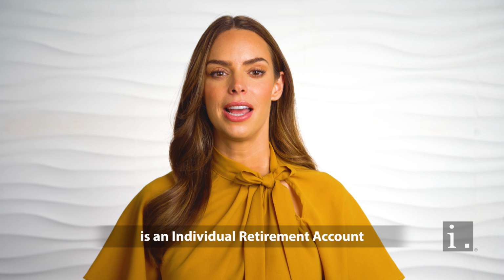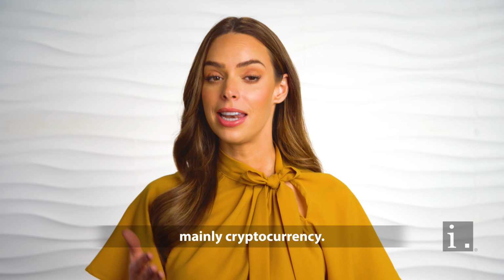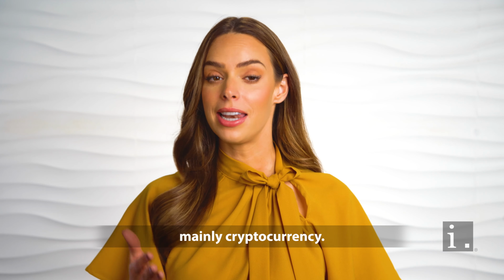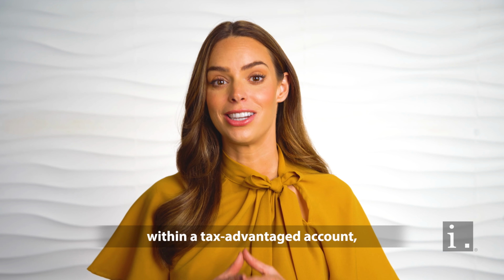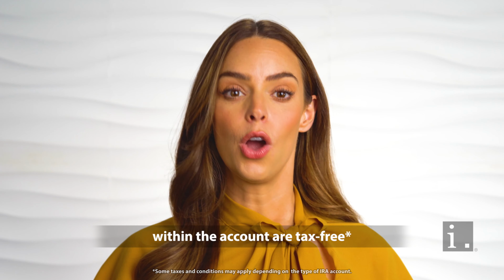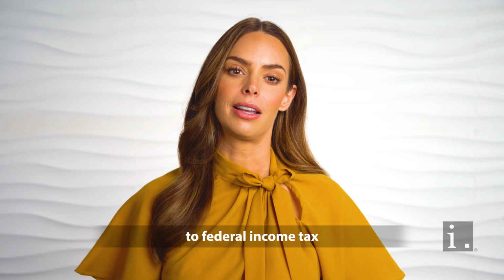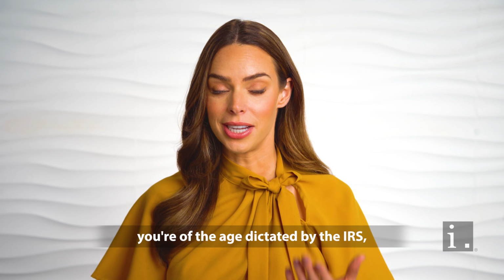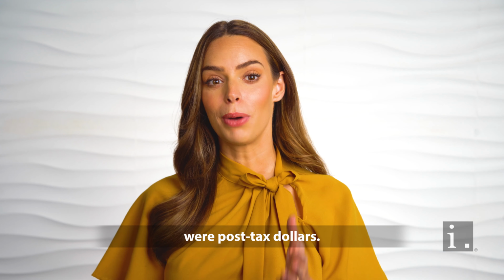What's a Crypto IRA?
► Let’s talk retirement: What's a Crypto IRA you ask?

As offered at iTrustCapital, a Crypto IRA is an Individual Retirement Account that allows you the option to diversify your retirement funds through cryptocurrency. ◄

“Crypto Terms” is your key term hub. Think of it as a crypto dictionary. We’ll be breaking down an array of vocabulary words as simply as we can to make it easy to understand. Discover new key terms that you’ve been meaning to learn more about. You may even find new ones! Whether you’re new to cryptocurrency or just need a refresher, iTrustCapital is here to provide some quick info.
ABOUT US
The iTrustCapital mission is to validate, educate, and empower millions of investors as we innovate toward a blockchain future. iTrustCapital is a digital asset IRA platform that allows clients to directly buy and sell cryptocurrencies and physical gold in real-time through their retirement accounts. Head to our website now to learn more and set up a Crypto IRA for free.

Chapters:
00:00 Intro
00:10 What is a Crypto IRA?
00:28 Tax-Advantages of a Crypto IRA
01:04 Benefits of an iTrustCapital Crypto IRA
01:27 Outro

iTrustCapital is not an exchange, funding portal, custodian, trust company, licensed broker, dealer, broker-dealer, investment advisor, investment manager, or adviser in the United States or elsewhere. iTrustCapital is not affiliated with and does not endorse any particular cryptocurrency, precious metal, or investment strategy.

Cryptocurrencies are a speculative investment with risk of loss. Precious metals are a speculative investment with risk of loss. Cryptocurrency is not legal tender backed by the United States government, nor is it subject to Federal Deposit Insurance Corporation (“FDIC”) insurance or protections. Clients do not receive a choice of custody provider. The self-directed purchase and sale of cryptocurrency through a cryptocurrency IRA have not been endorsed by the IRS or any regulatory agency. Historical performance is no guarantee of future results.

Some taxes and conditions may apply depending on the type of IRA account. ​​Investors assume the risk of all purchase and sale decisions. iTrustCapital makes no guarantee or representation regarding investors’ ability to profit from any transaction or the tax implications of any transaction. iTrustCapital does not provide legal, investment or tax advice. Consult a qualified legal, investment, or tax professional.

iTrustCapital makes no representation or warranty as to the accuracy or completeness of this information and shall not have any liability for any representations (expressed or implied) or omissions from the information contained herein. iTrustCapital disclaims any and all liability to any party for any direct, indirect, implied, punitive, special, incidental or other consequential damages arising directly or indirectly from any use of this information, which is provided as is, without warranties.